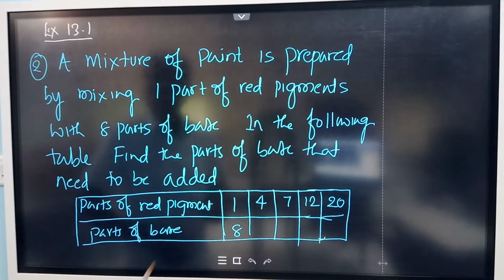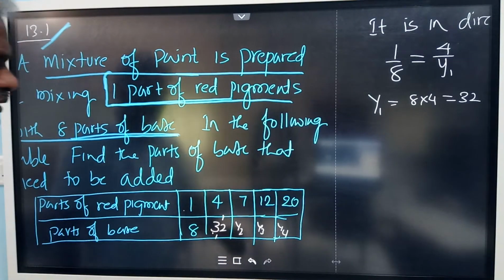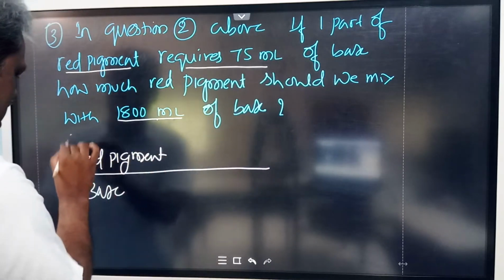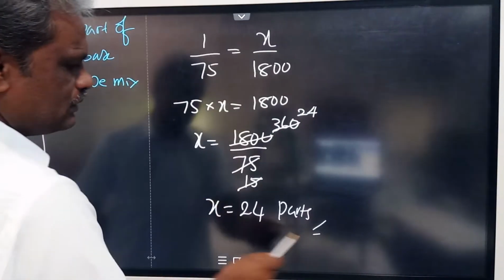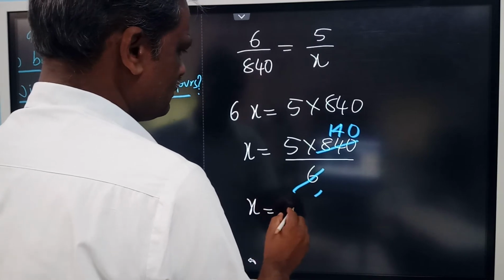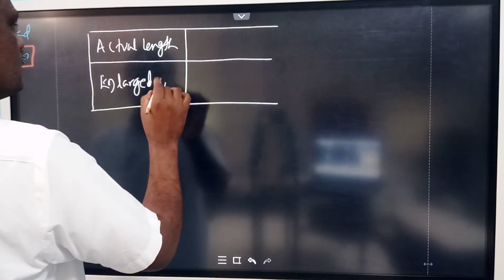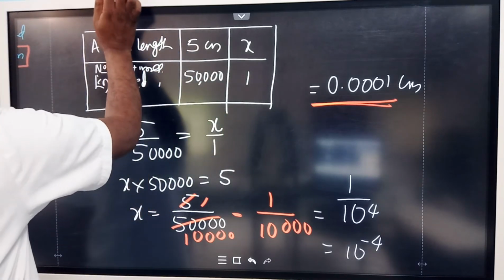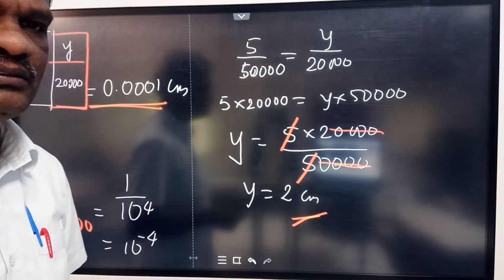Direct and Inverse proportion class 8 part 3